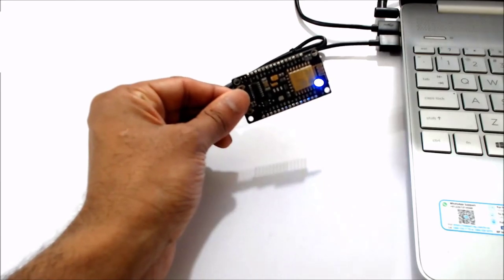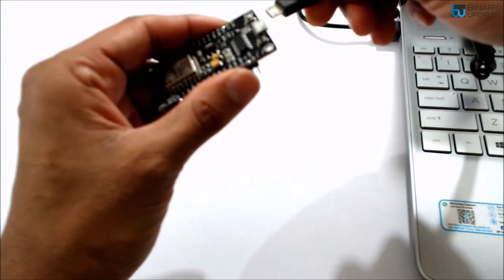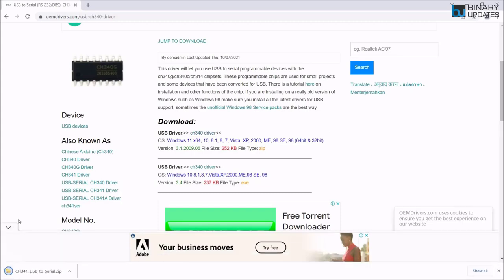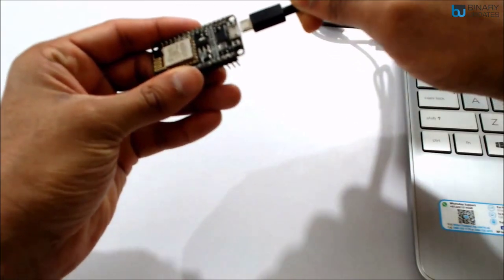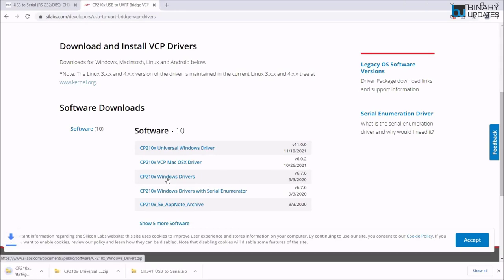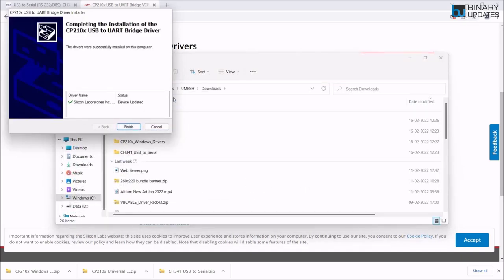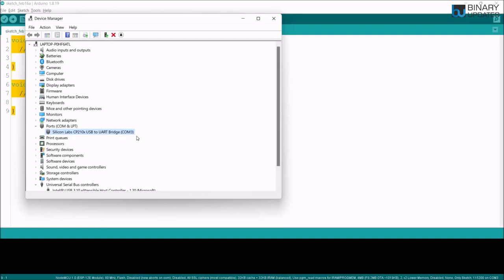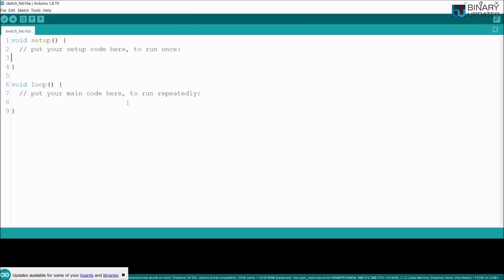Solved USB Not Detected NodeMCU ESP8266- Drivers issue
Let’s learn how to fix USB not detected to computer or COM port is not working with NodeMCU ESP8266. Since there are two versions of NodeMCU, its possible sometimes windows could not recognize USB devices. Usually, this issue can be resolved by using good quality USB Cable and installing drivers of CH340 and CP2102 chip.

 [SUPPORT]

Umesh Lokhande
BINARYUPDATES.COM